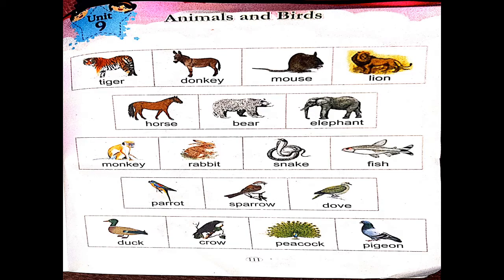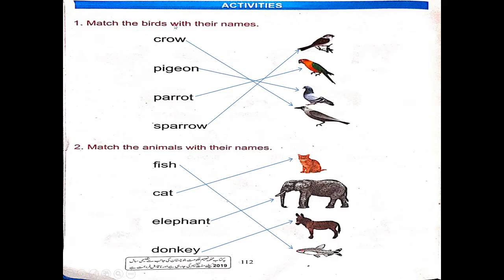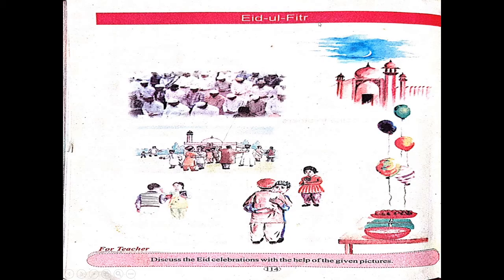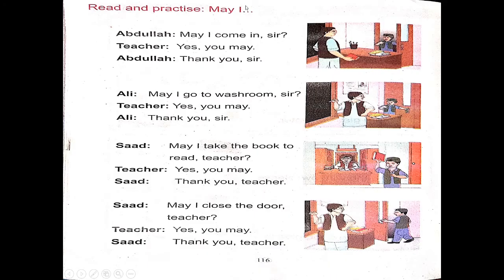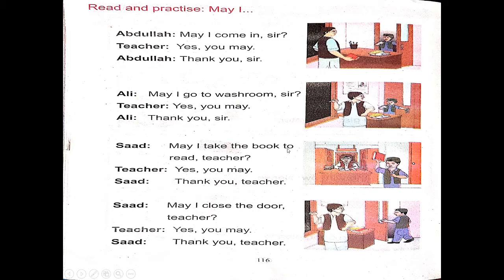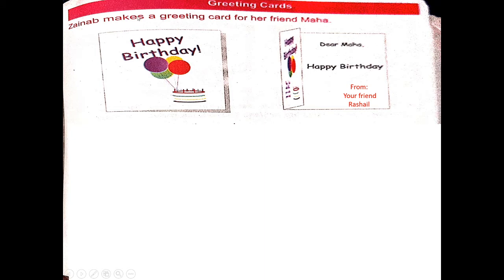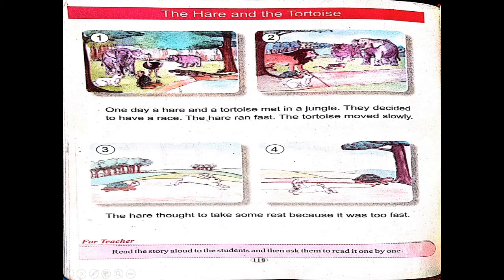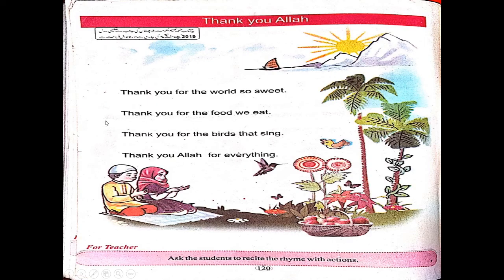Animals and birds Unit 9 Grade 1 Activities.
In this lesson, the students will do the whole chapter 9 Animals and birds from the book Eng Lang for Grade 1, Balochistan Textbook Board, Quetta.